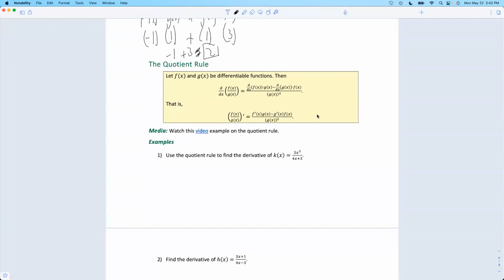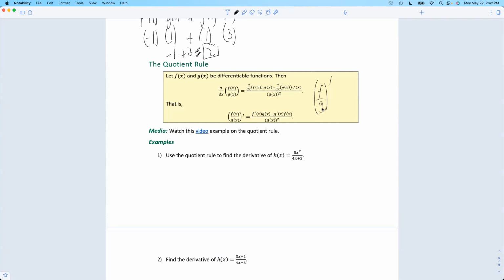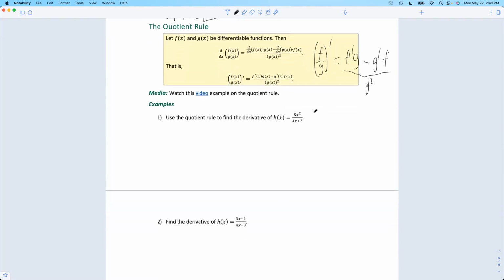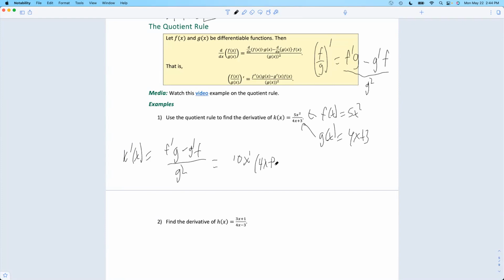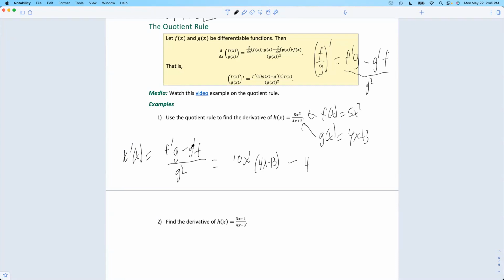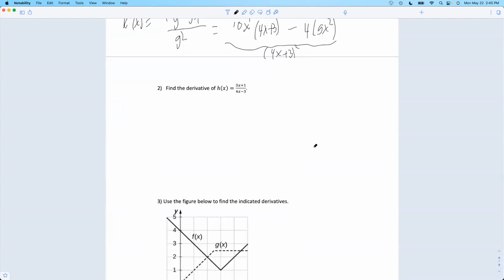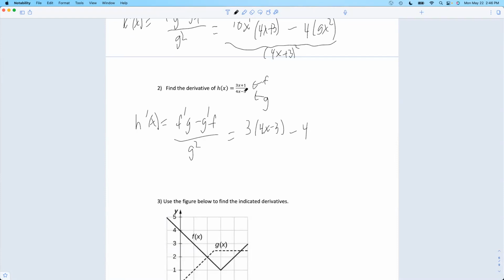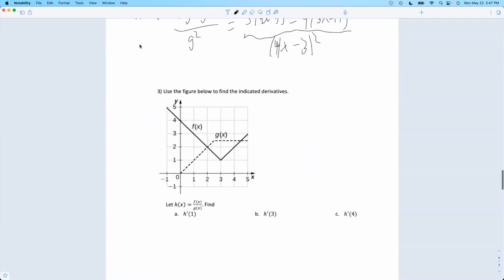The Quotient Rule